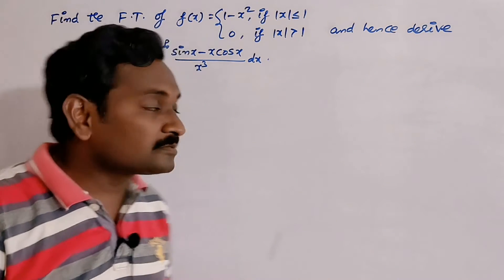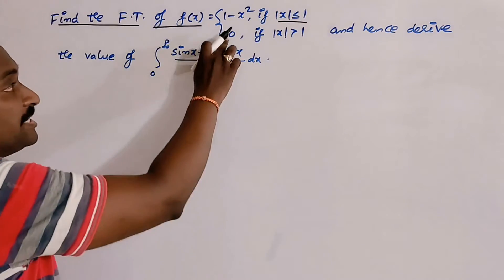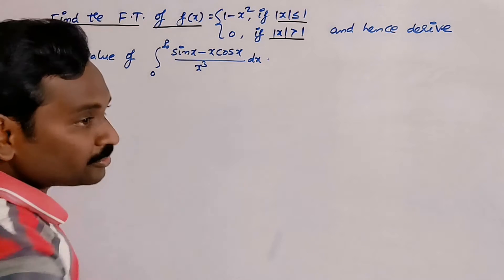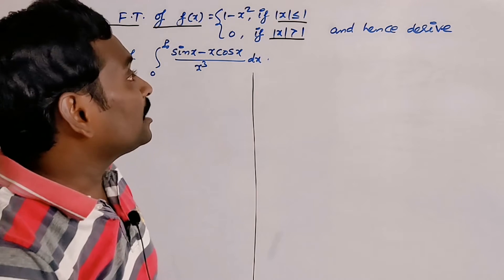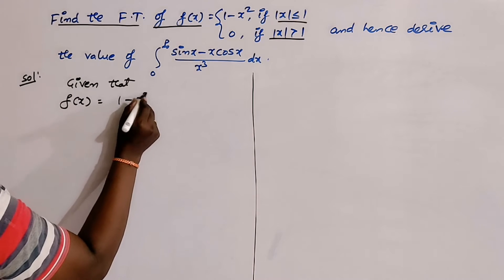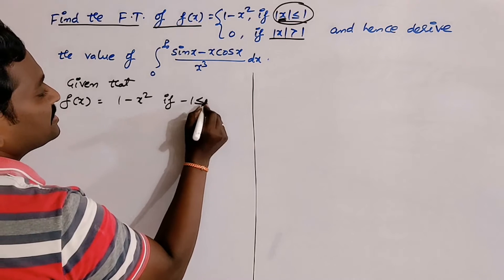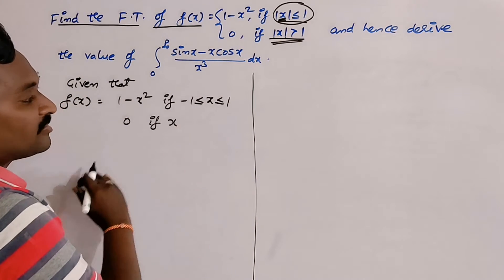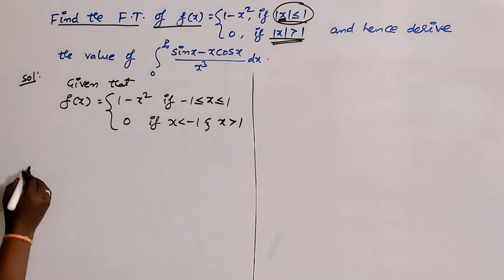2. FOURIER TRANSFORMS : EXAMPLE PROBLEM